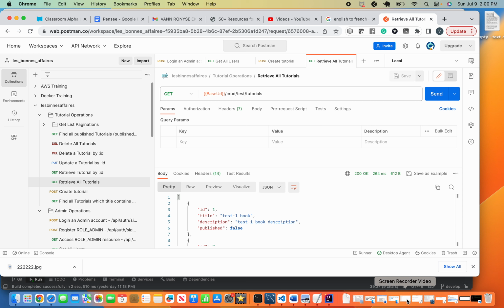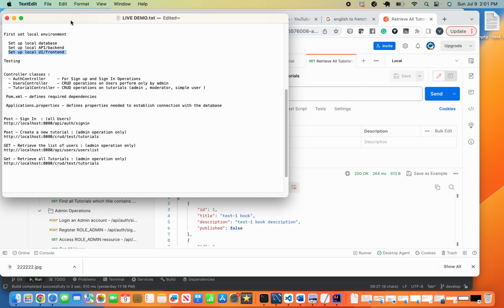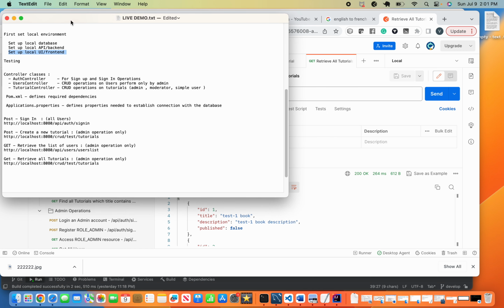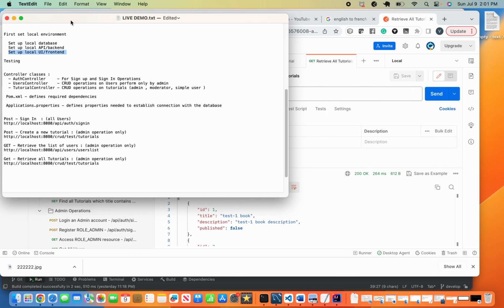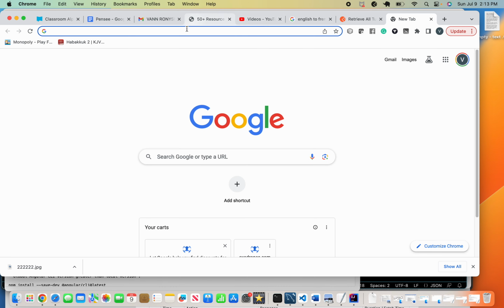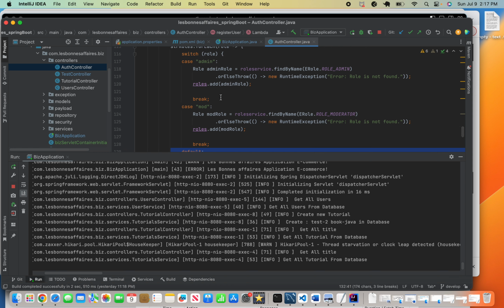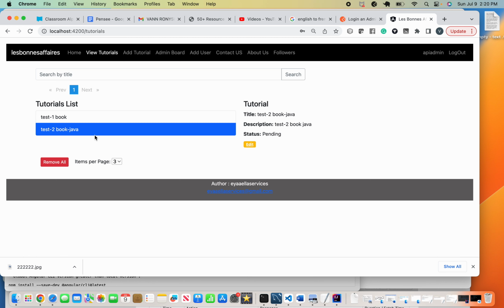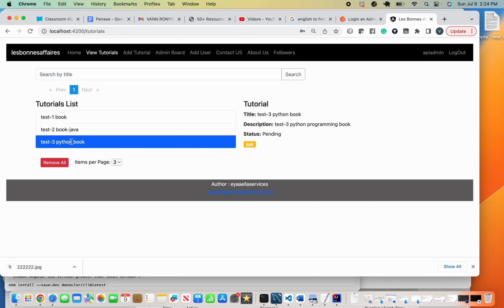Run and test Locally Full Stack Application - FrontEnd + BackEnd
Commands run for angular :
npm run reinstall
npm run clean
npm start

Do not forget to predefine those commands in package.json